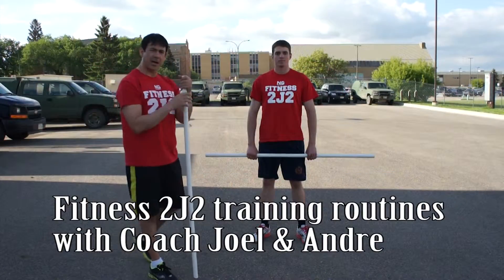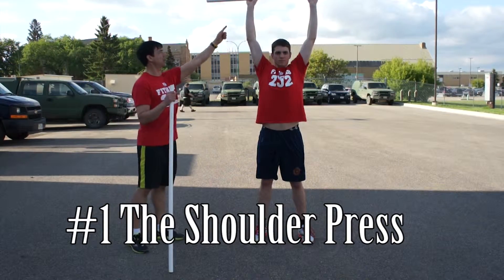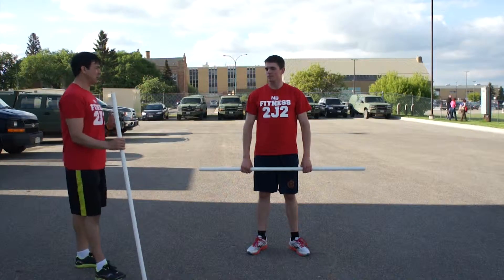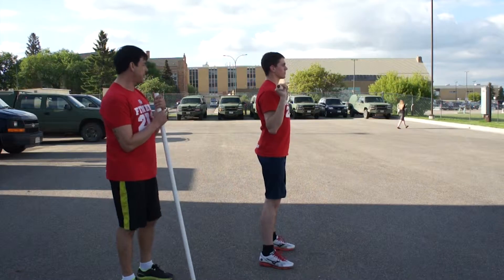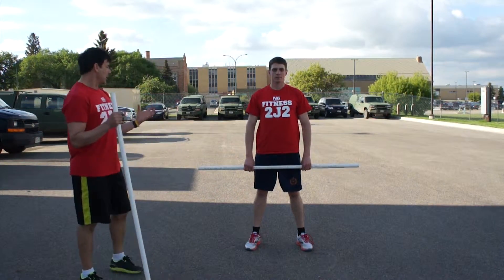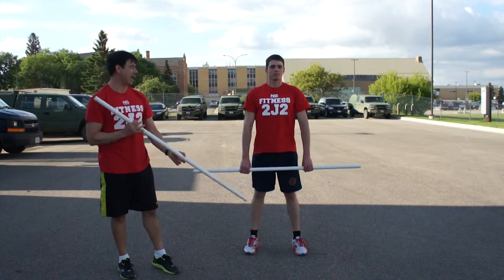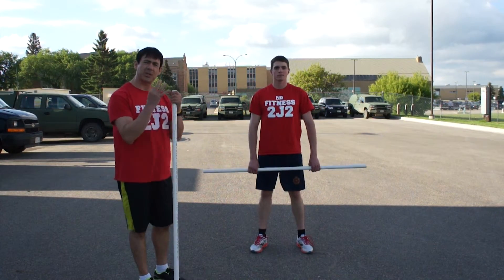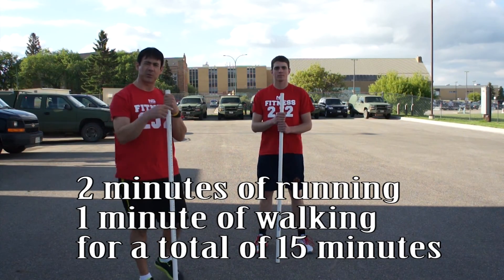Road to Peace & Unity Youth training week 2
Youth Training for the Road to Peace & Unity Honour Run for our Soldiers. Done by Joel Pedersen from Fitness 2J2. Go to honourrun.ca for more info.